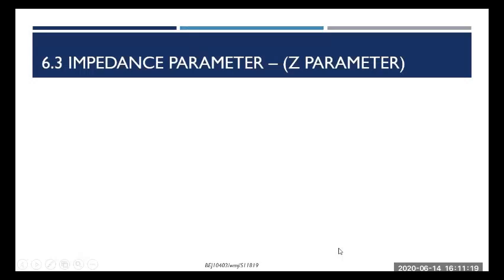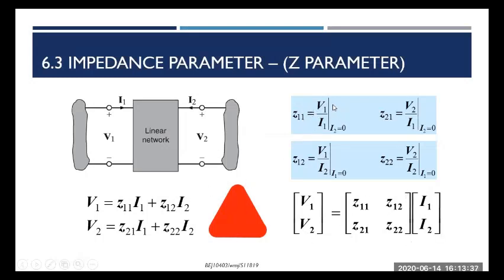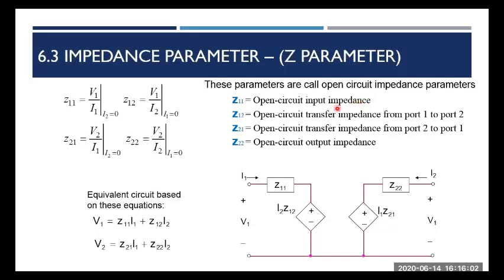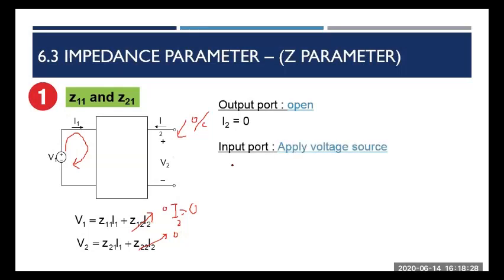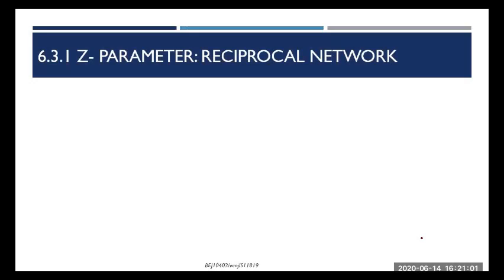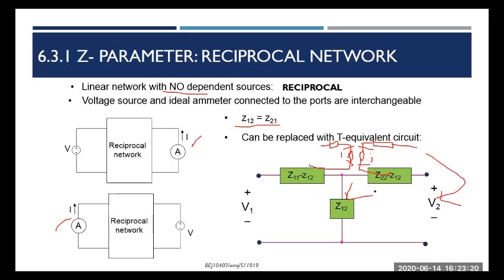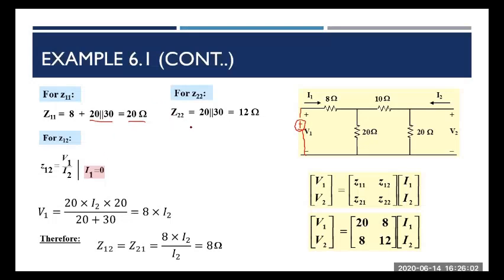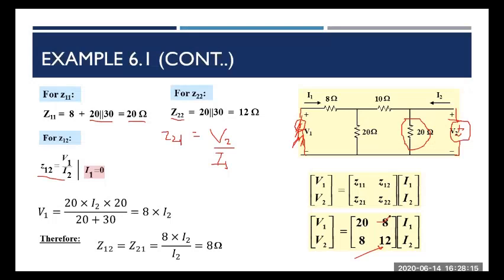Chapter 6: Two Port Network (Z-parameter)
Impedance paramater (Z-parameter)